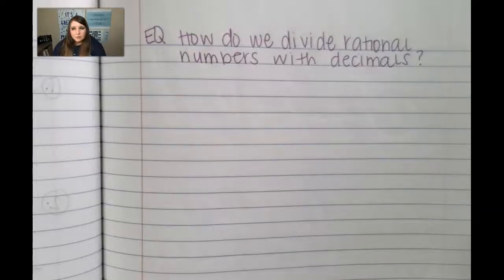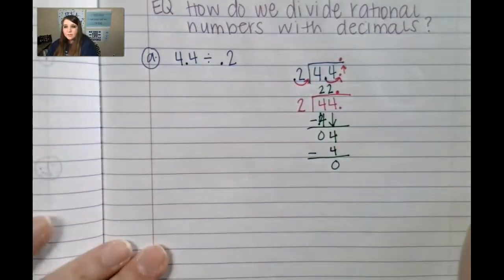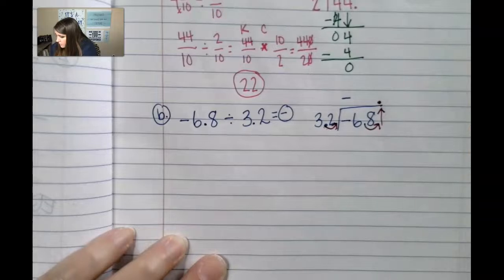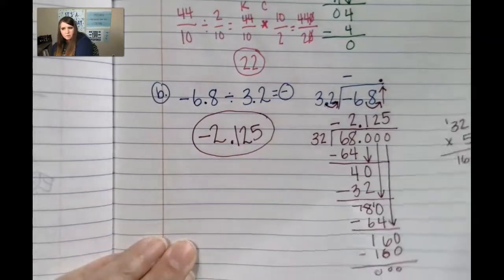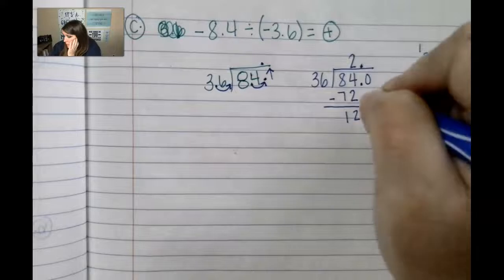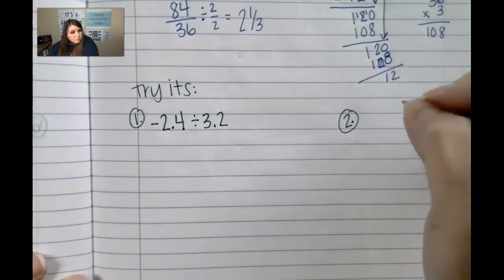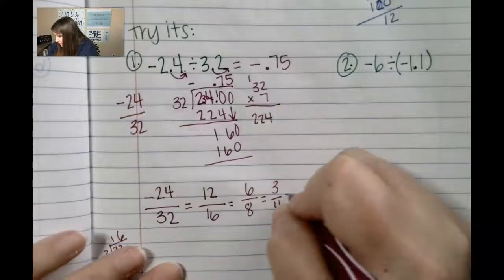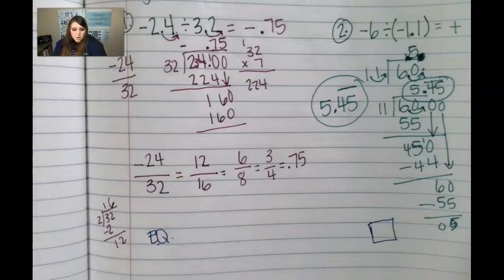Dividing Rational Numbers with Decimals